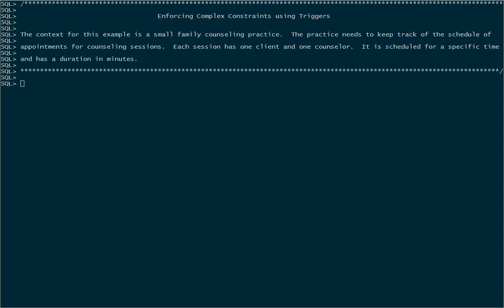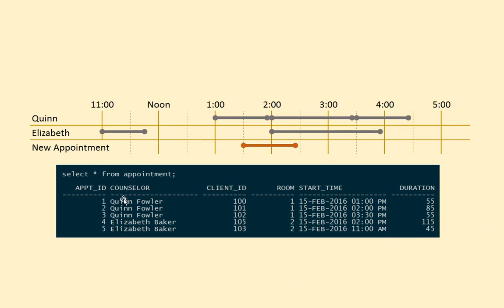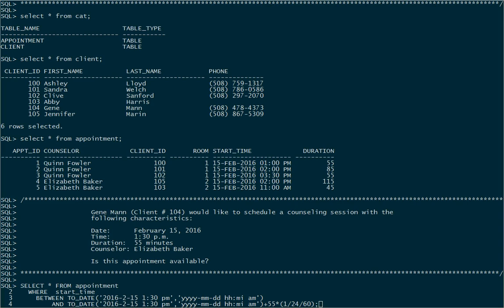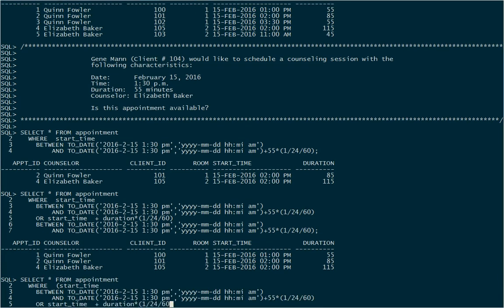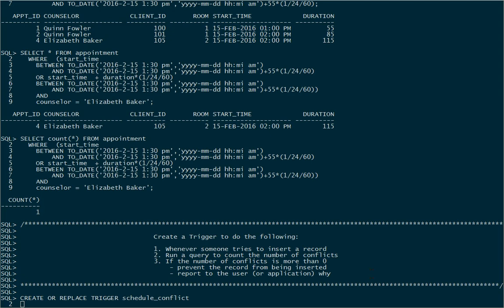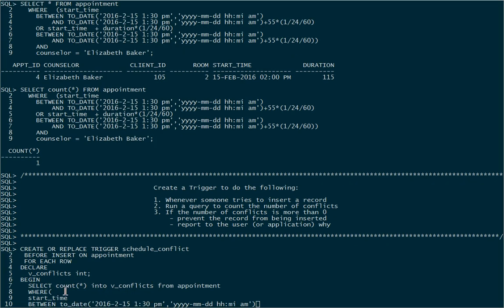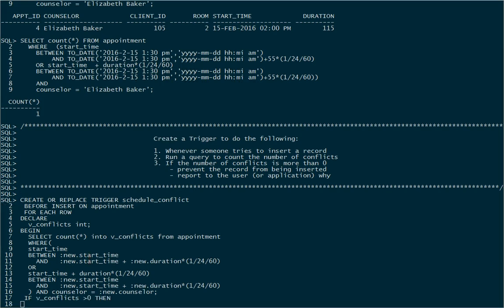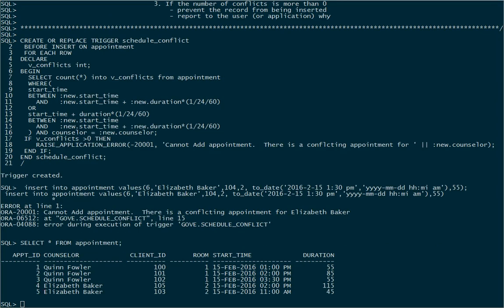Enforcing Complex Constraints using Triggers